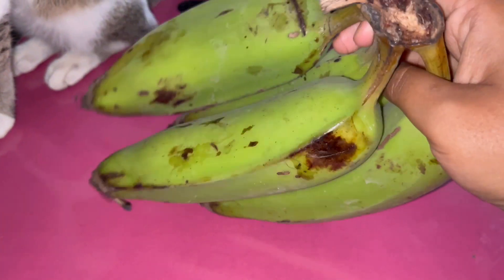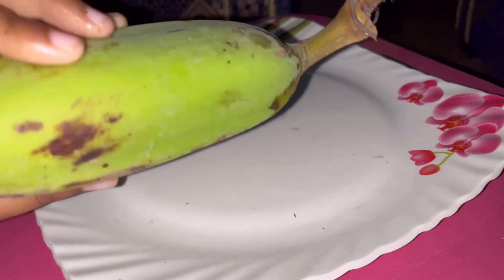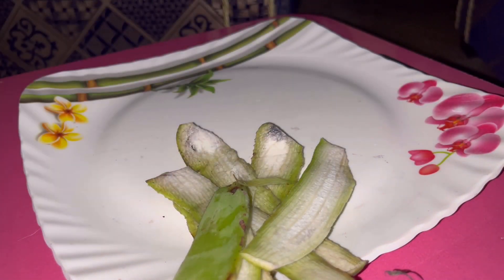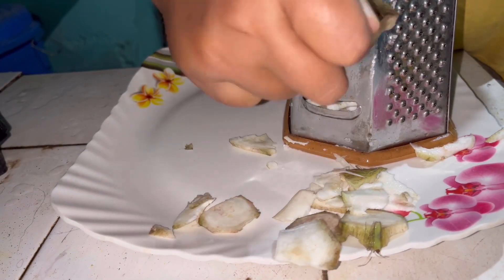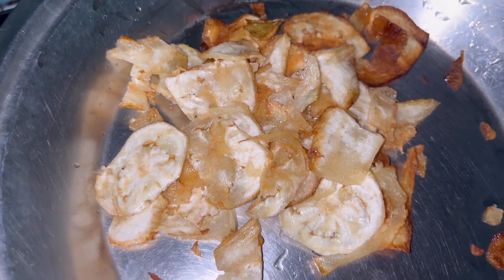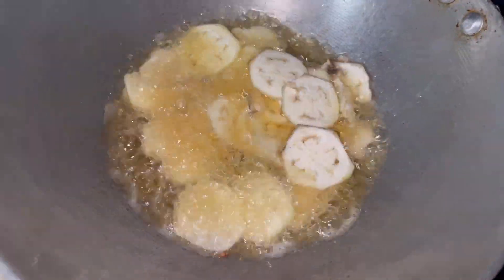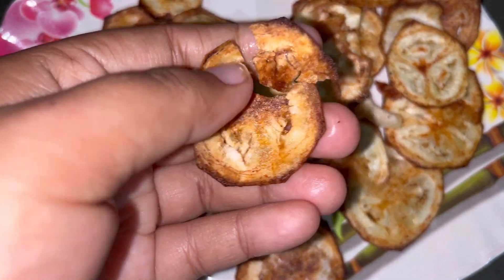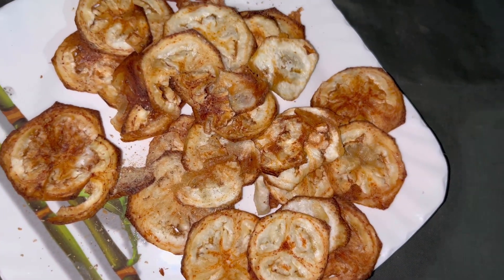Failed in making Banana chips 😩 || Showing my flower garden 🌸🌸🌺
Guys thankyou so much for giving lots of love to my videos. It means a lot for me ❤️
Keep supporting like this 🌸💖